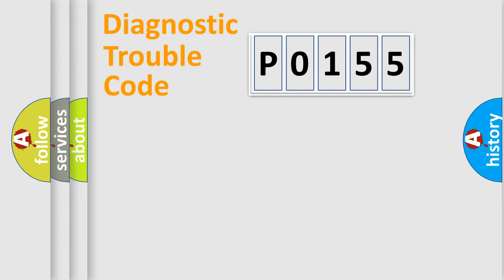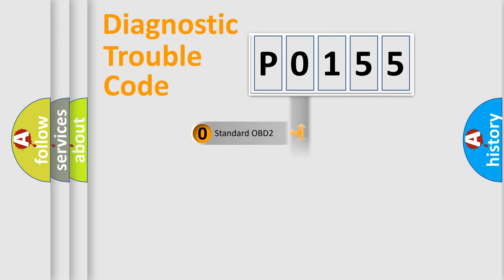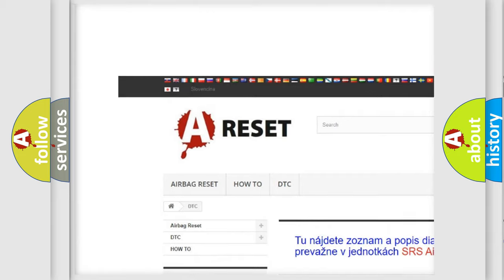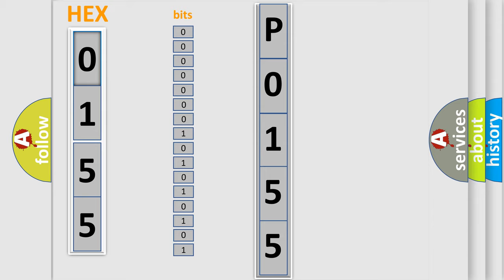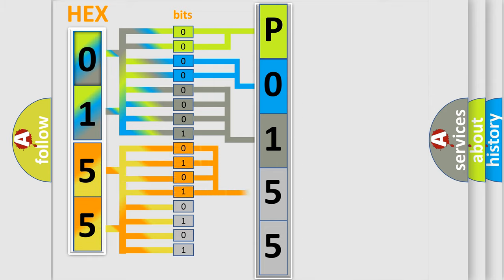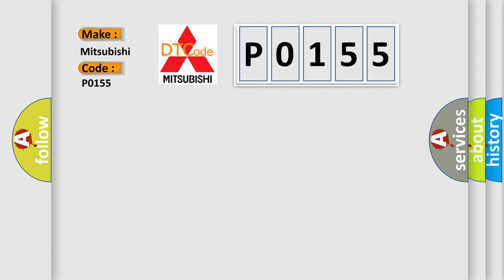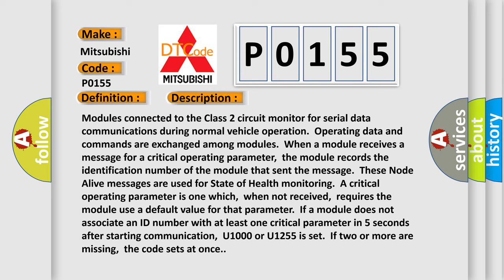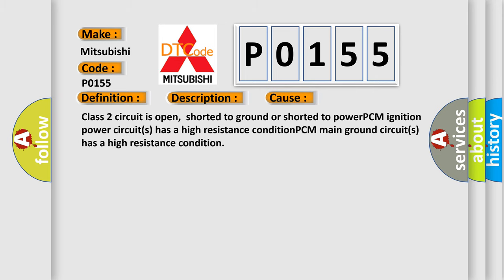DTC Mitsubishi P0155 Short Explanation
Contents:
0:21 Basic DTC analysis according to OBD2 protocol standard.
1:48 Insight into programming
2:58 A diagnostically understandable description of the Diagnostic Trouble Code
3:05 Basic error definition

Make:
Mitsubishi
Code:
P0155
Definition:
Class 2 Communications Malfunction
Description: